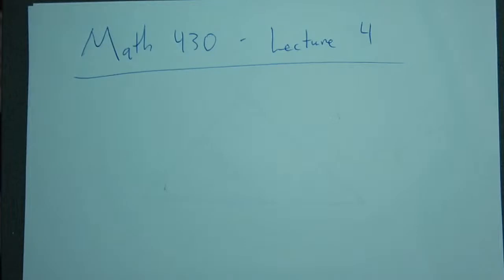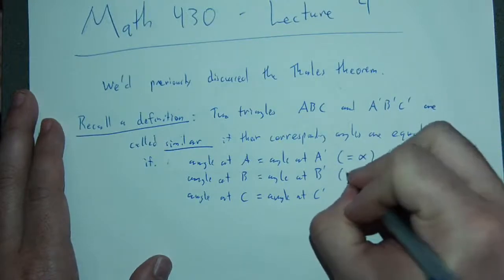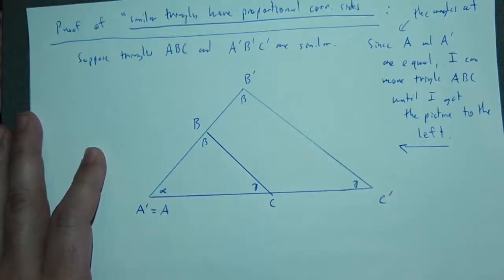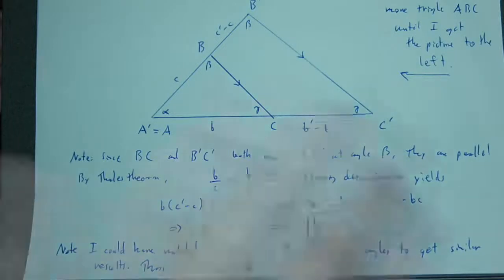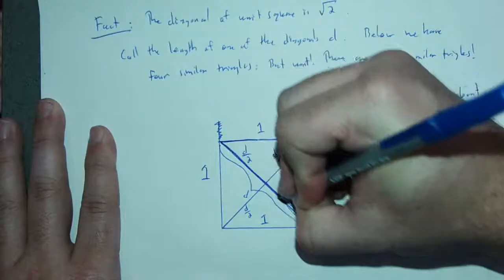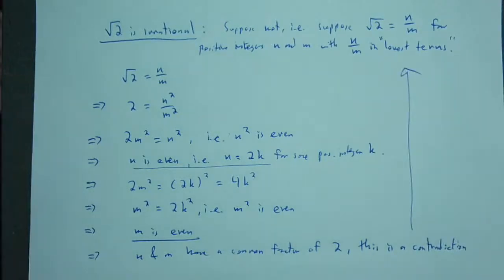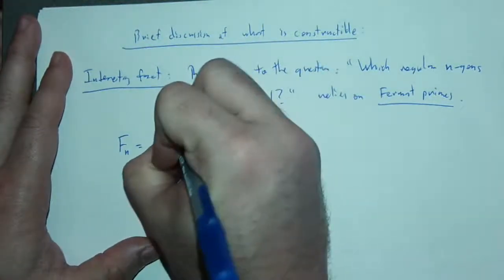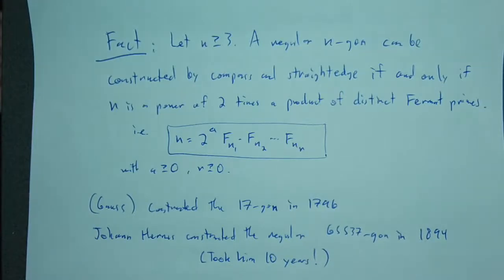Math 430 - Lecture 4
Similar triangles, irrational lengths, parallel postulate